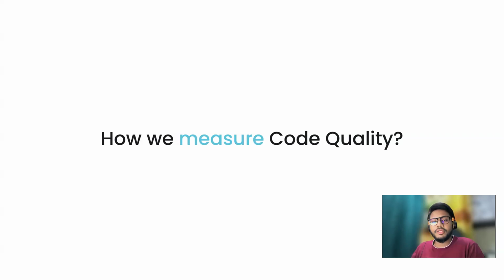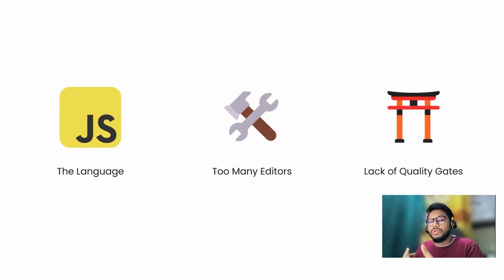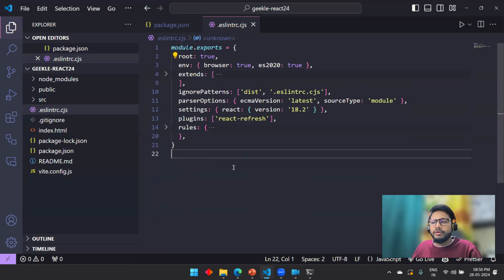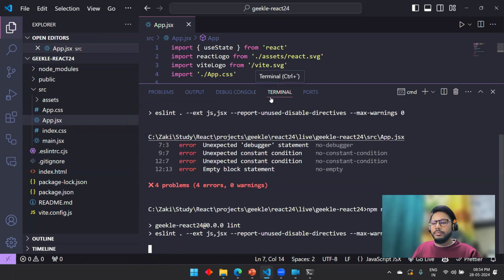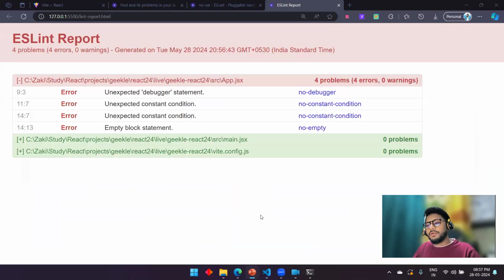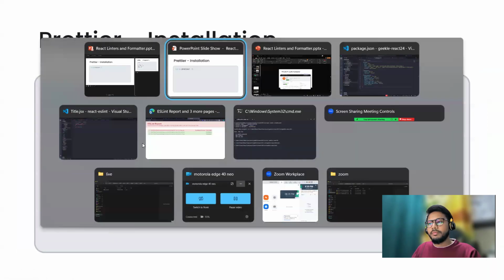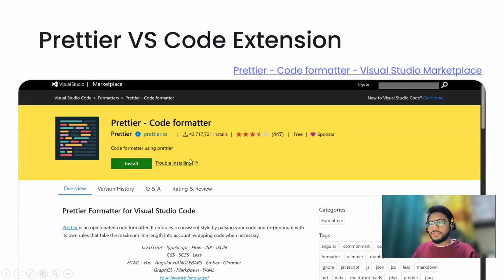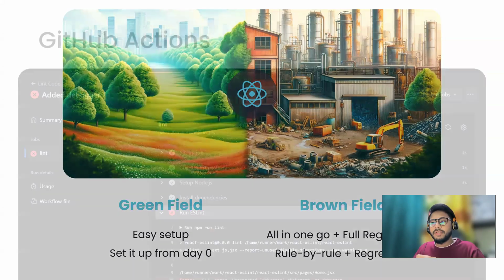React - Linters and Formatters | Geekle React 2024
In this video, we explore essential tools for maintaining clean and consistent React code: Linters and Formatters. Whether you're a beginner or an experienced developer, this guide will help you set up and use these tools effectively in your React projects.

📋 Agenda:
- Introduction: Why linters and formatters matter in modern development.
- Linters: Learn how tools like ESLint catch coding errors and enforce best practices in React.
- Formatters: Discover how Prettier ensures your code is automatically styled, keeping it neat and consistent.
- Quality Gates: Implement quality gates in your CI/CD pipelines to ensure only well-formatted, high-quality code gets deployed.